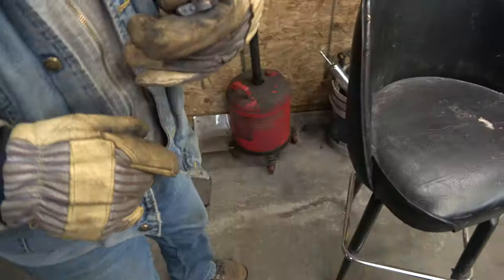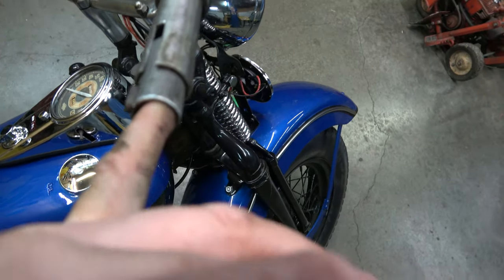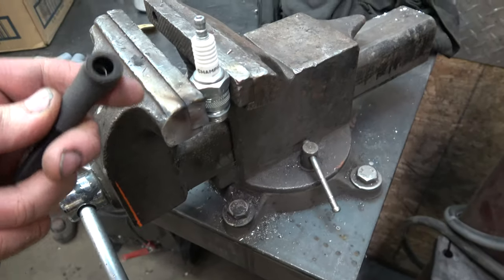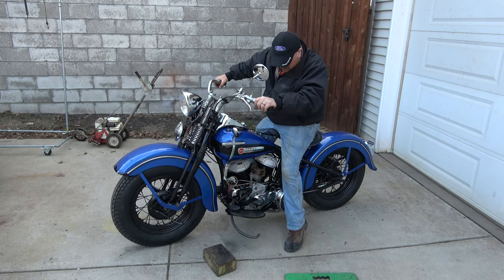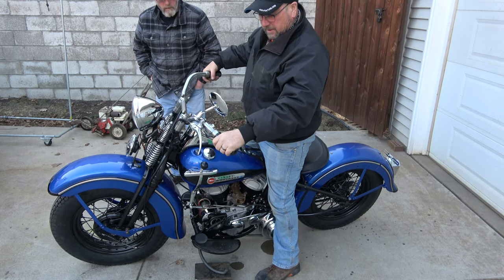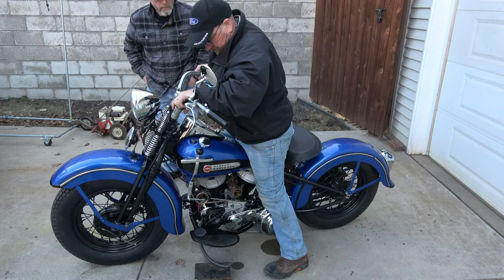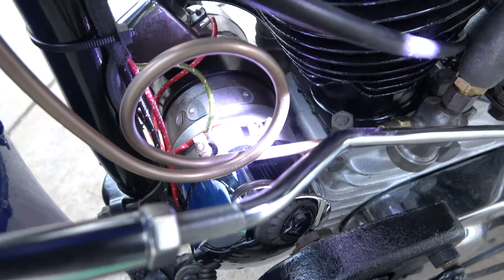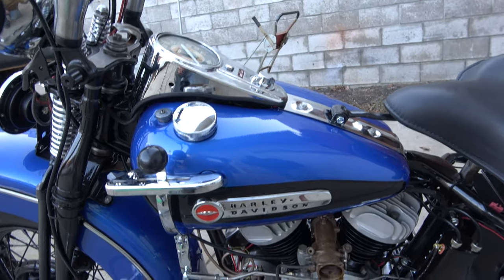Harley 45 Lives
As with any big project there are bugs to work out.  I believe this is the first time this bike has run in about 50 years.